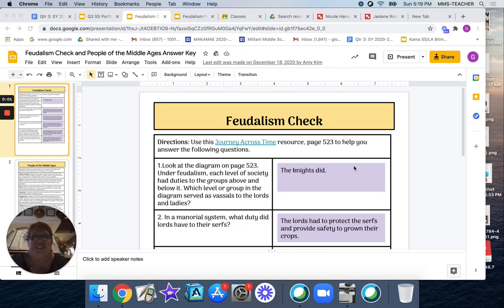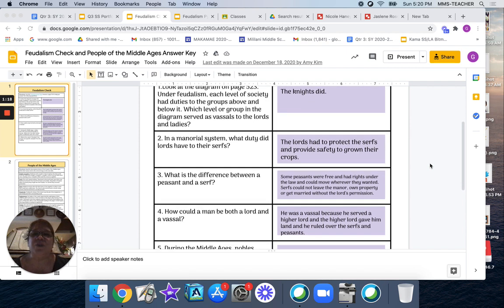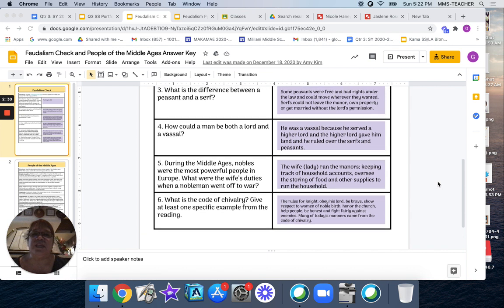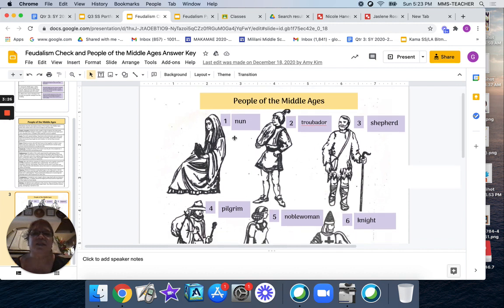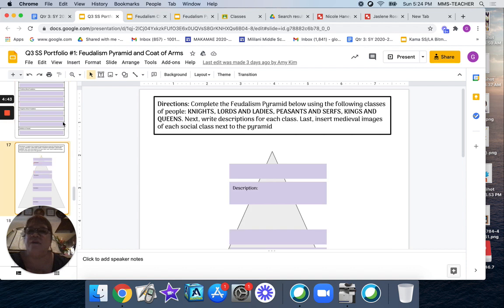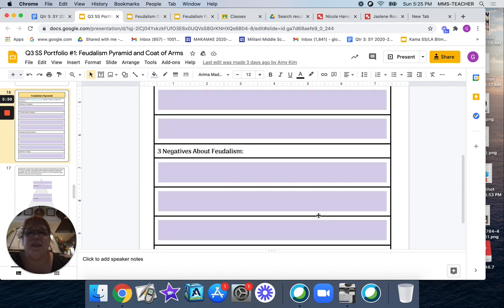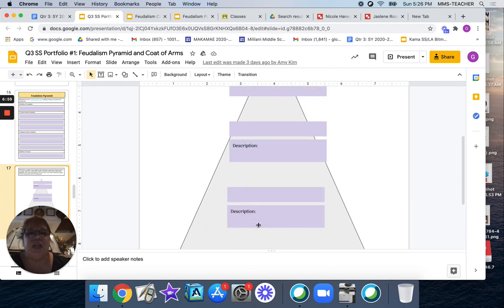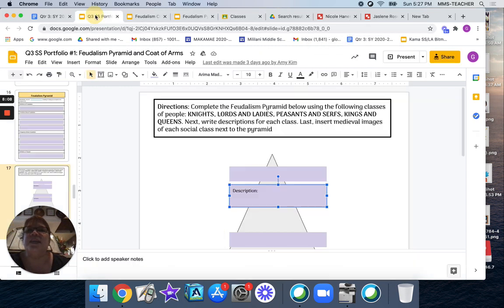Correction on Feudalism Check & People of the MA; Feudalism Pyramid Slides 16 17 Video